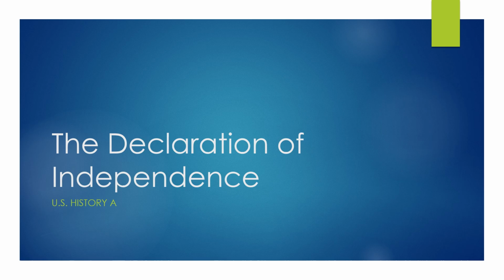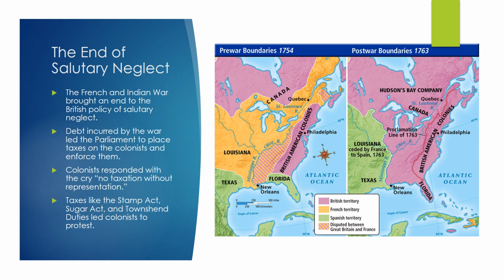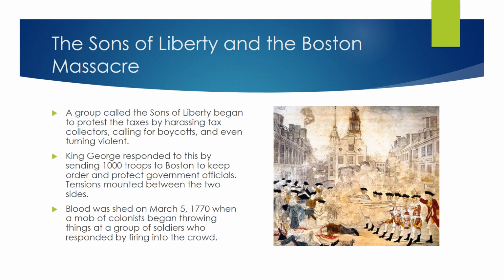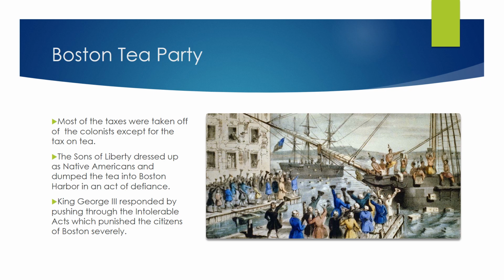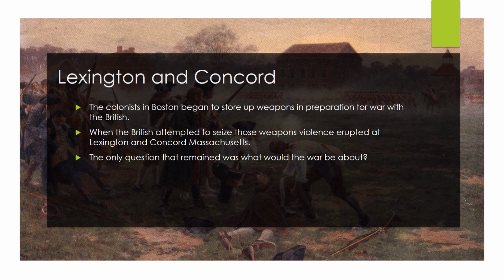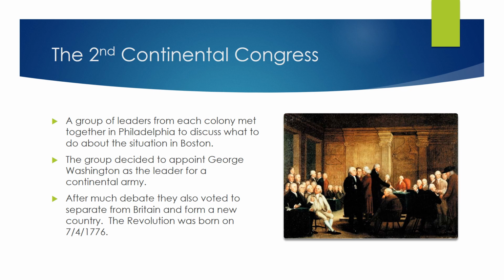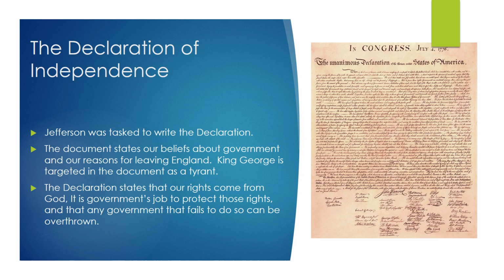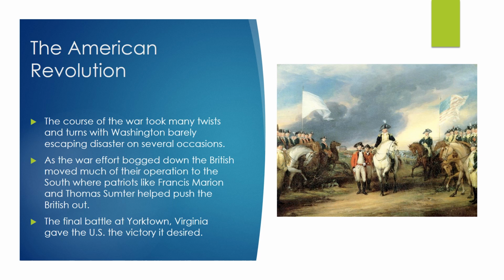The Declaration of Indpendence